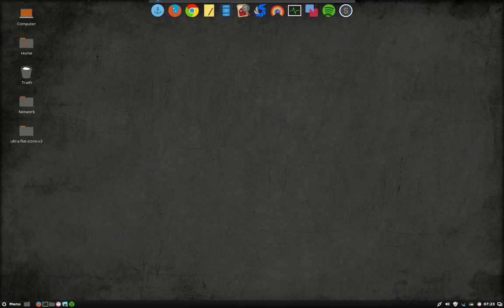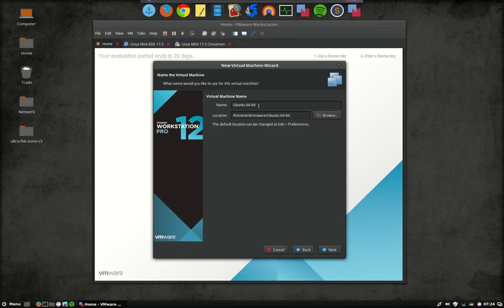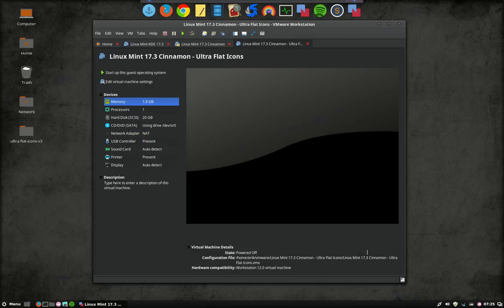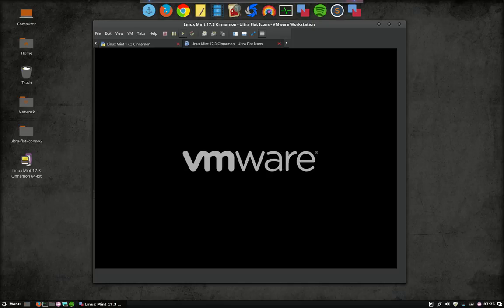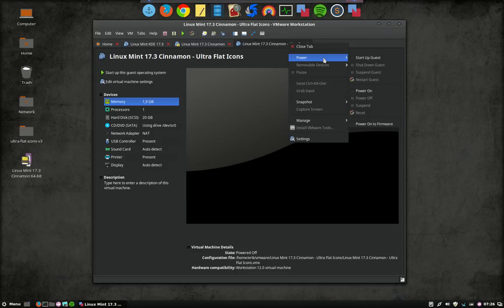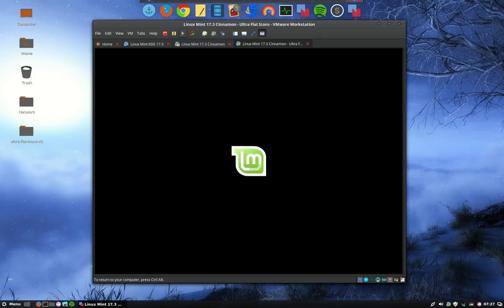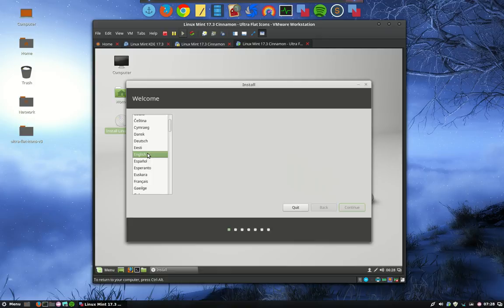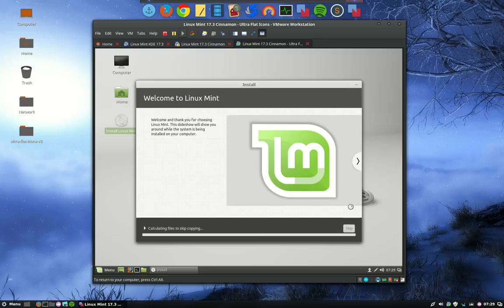How to install Linux Mint 17.3 cinnamon from USB with vmware workstation 12 + installation steps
A tutorial how to install operating systems like Linux Mint KDE 17.3 or Linux Mint Cinnamon 17.3 on your linux mint operating system starting with usb, iso and dvd. Explaining the advantages of snapshots.
Found the knowledge about booting from usb here